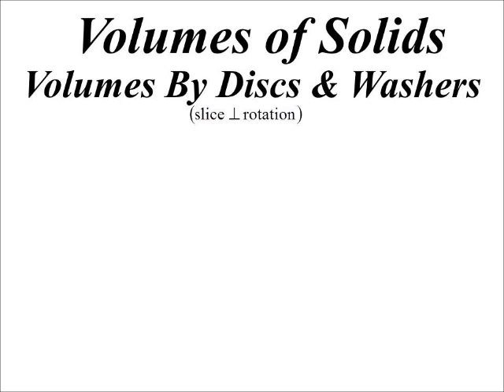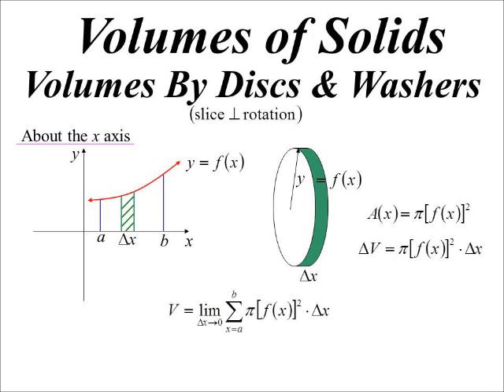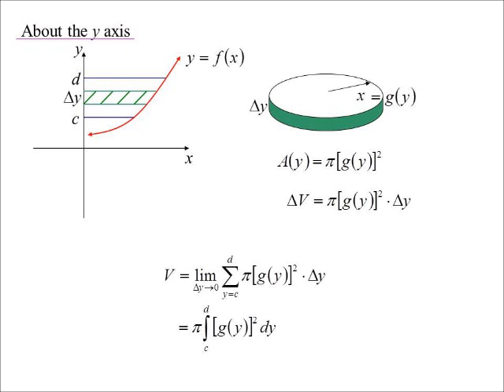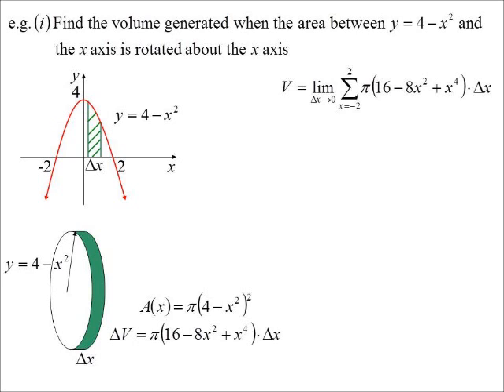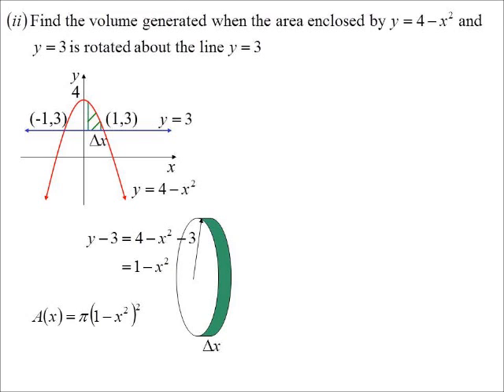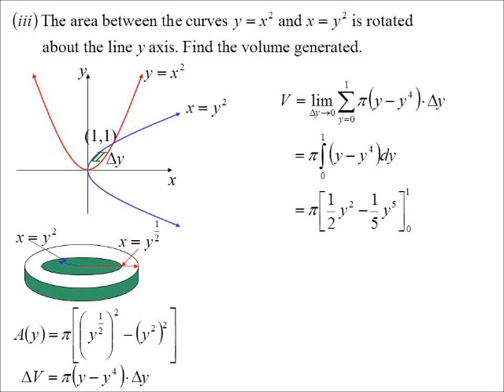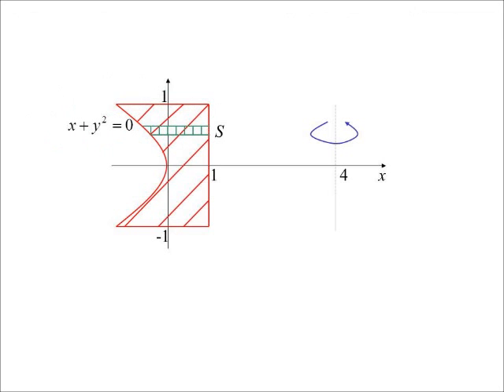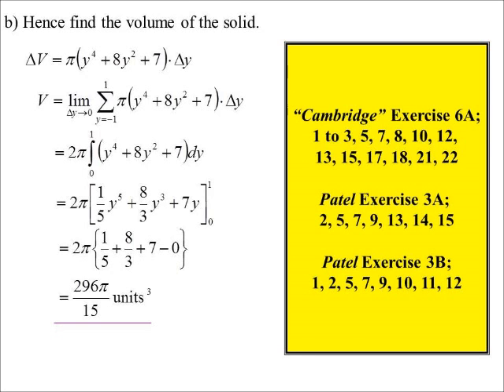12X2 T05 01 discs and washers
Finding volumes by taking slices perpendicular to the axis of rotation.